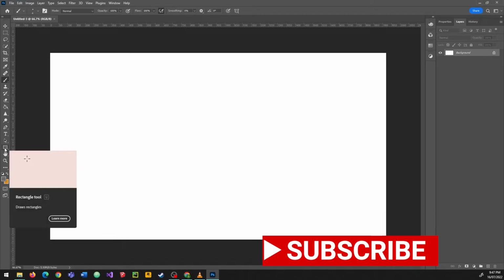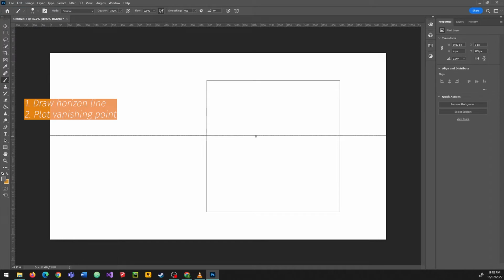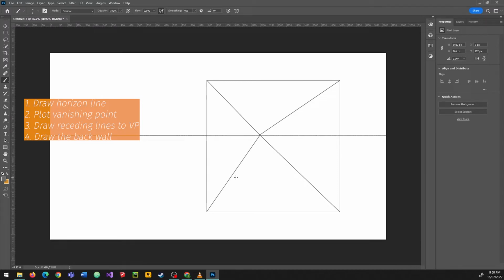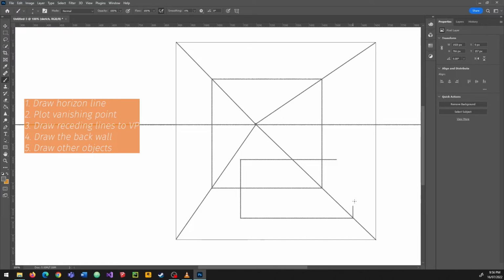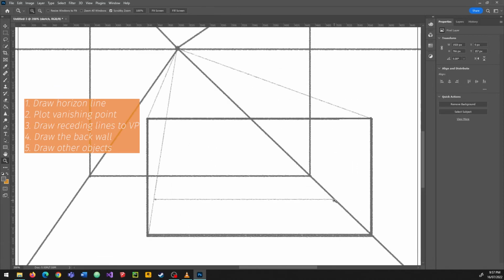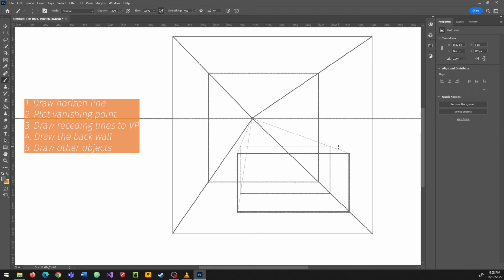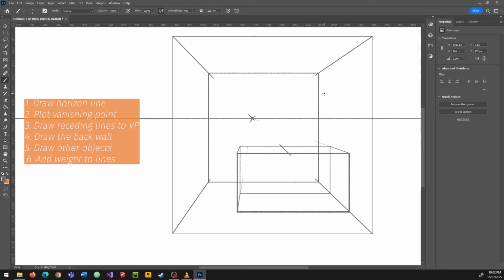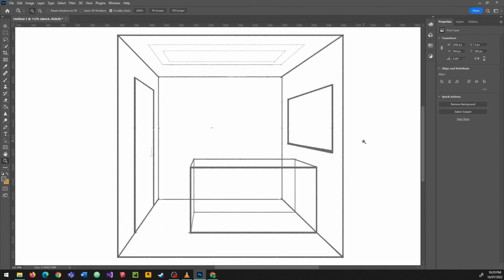How to Draw a Room in Perspective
This is a first in my perspective drawing 'how to' series - How to draw a simple room in perspective.

It does not attempt to teach how to draw using precise dimensions - that will appear in a future 'how to' with measuring points. I will link that here once it has been created.

Have fun drawing :)